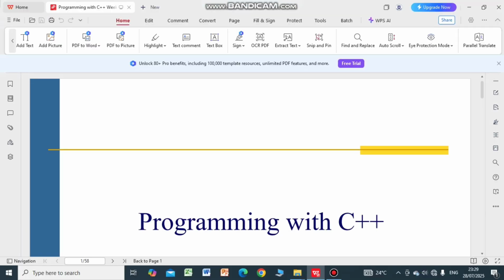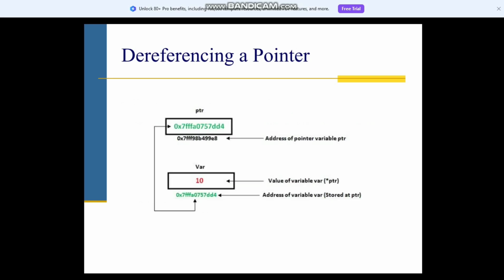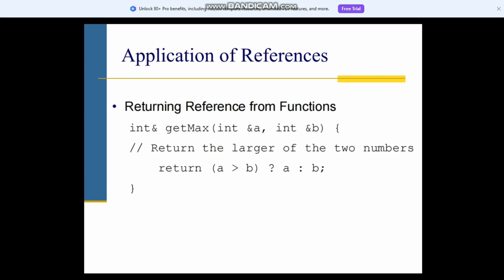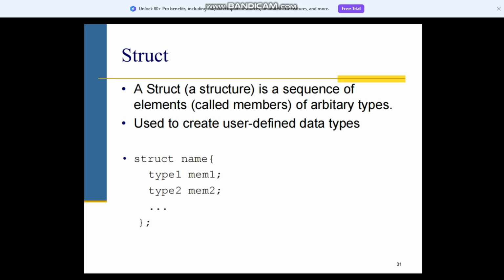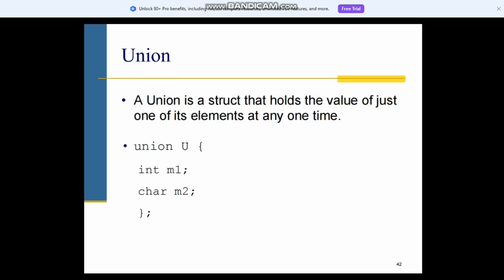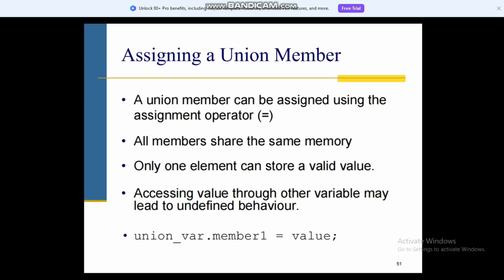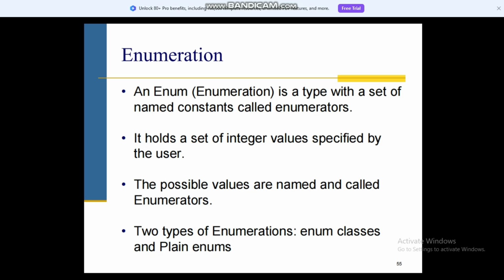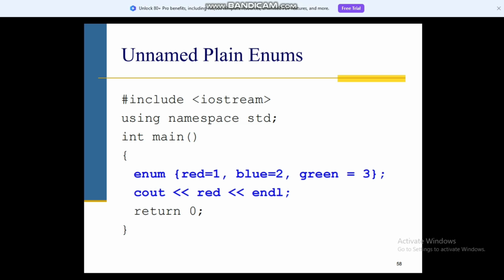C++ Week 3 programming with C++